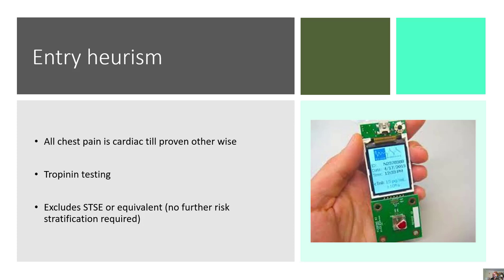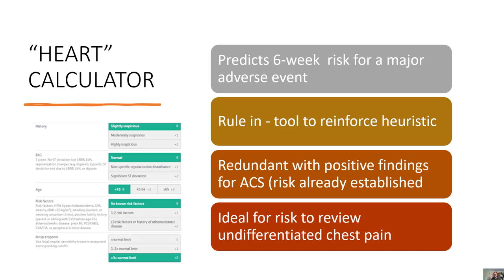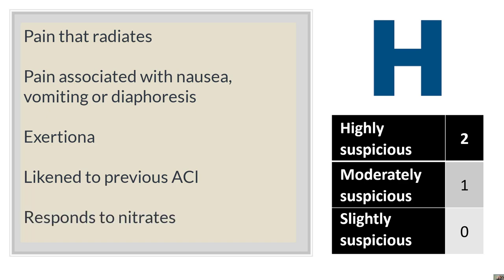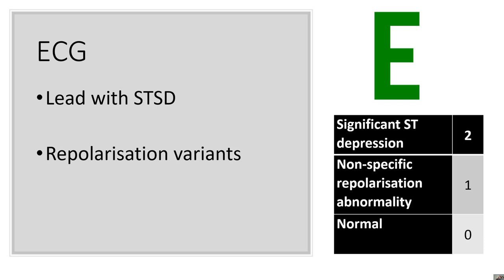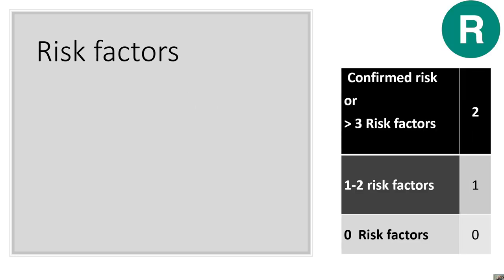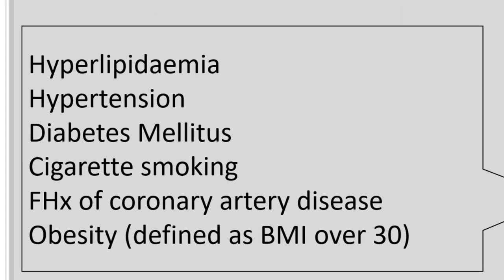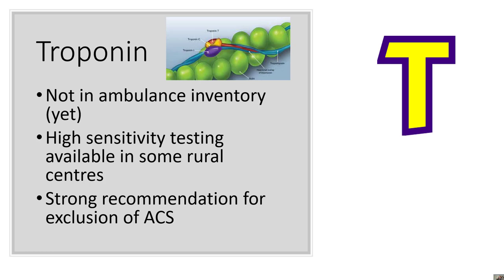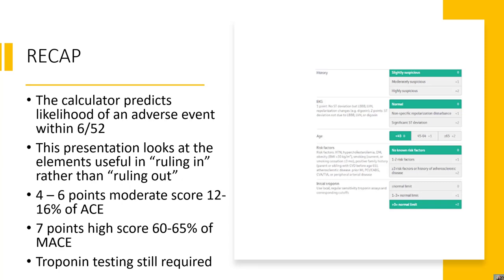Undifferentiated chest pain